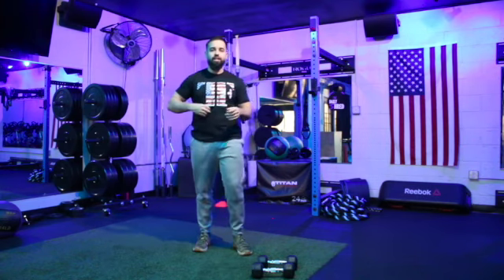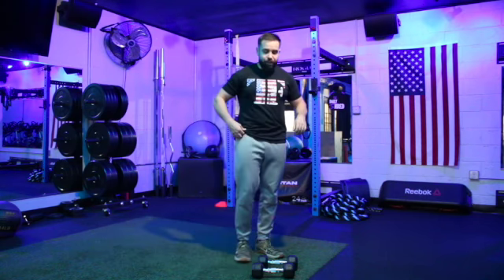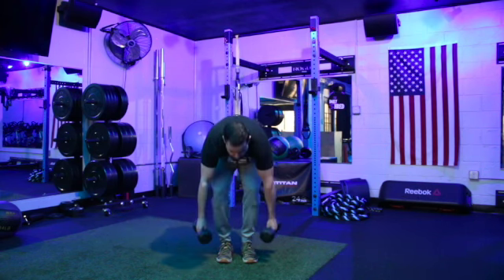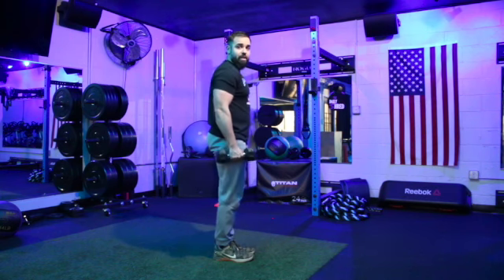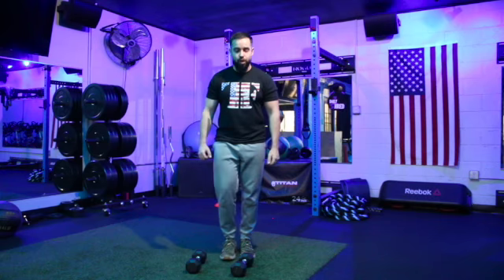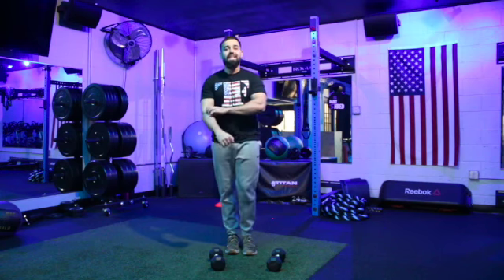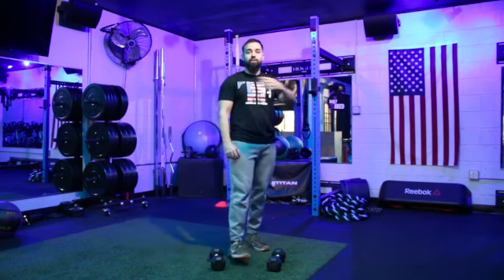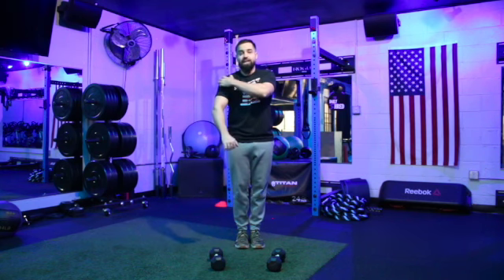DB Lateral Raise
How-To Demonstration Video for Dumbbell (DB) Lateral Raise

Key Tips:
1. Lead with your elbows (dumbbells and wrists should always be same level or below).
2. No swinging
3. Arms slightly bent